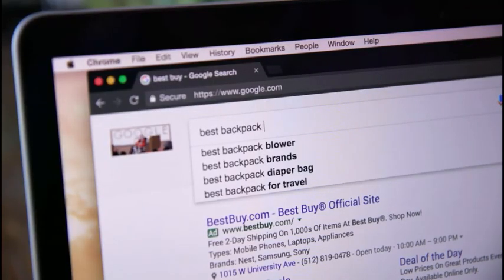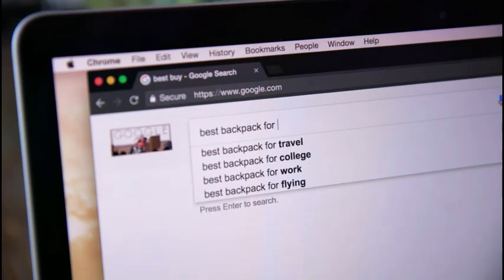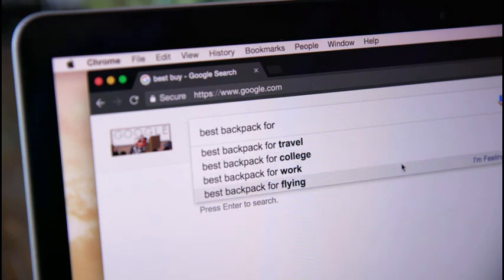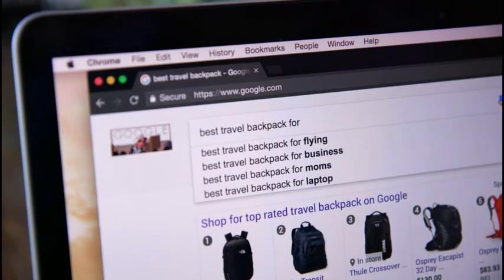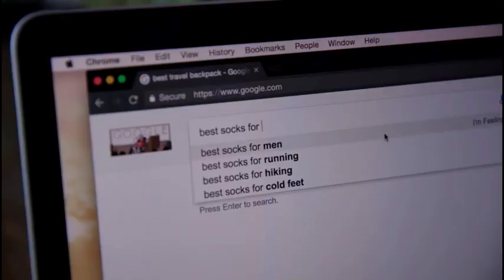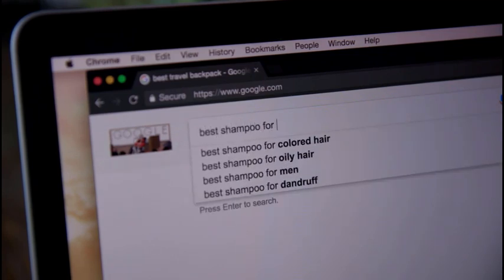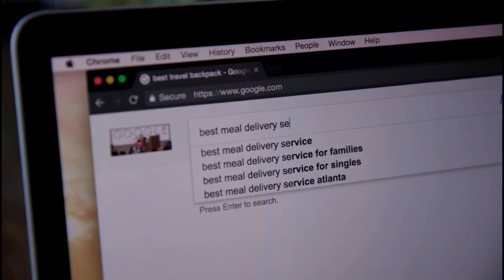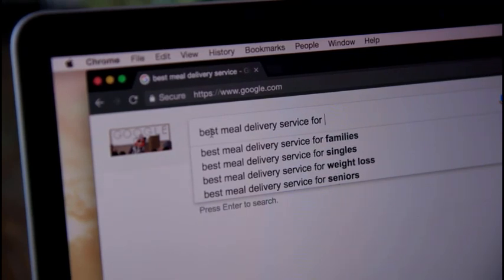What is the ASK Method?